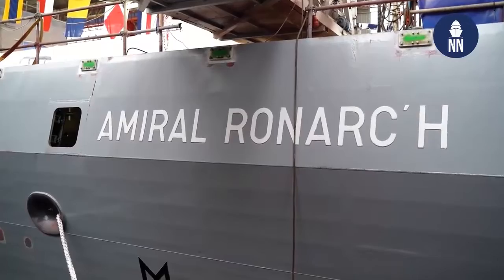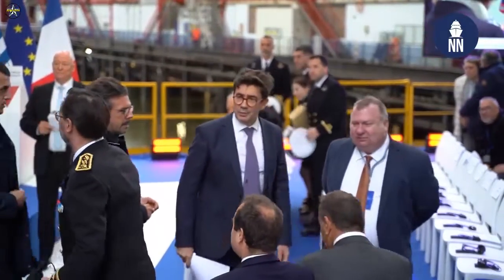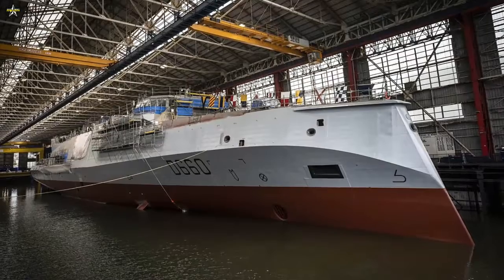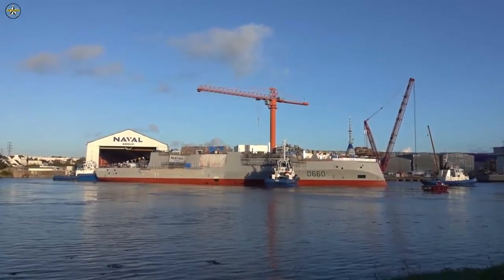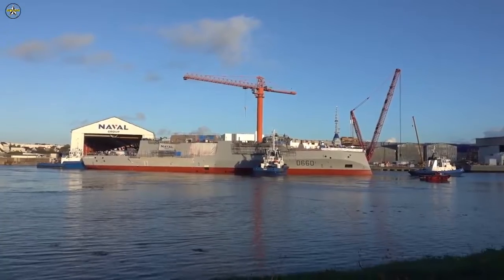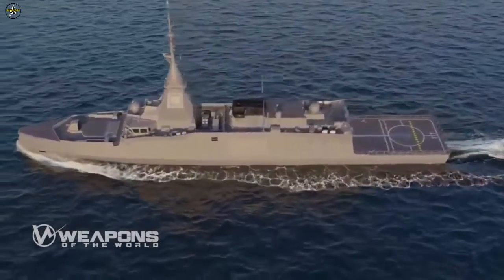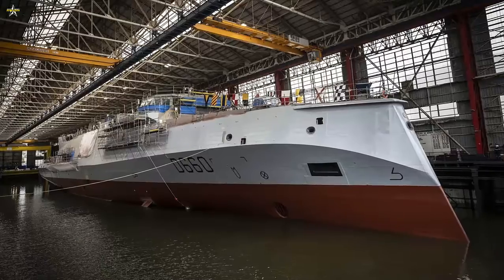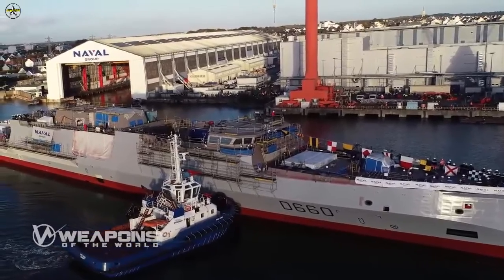New French FDI frigate Amiral Ronarc'h (D660) with PSIM Integrated Mast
The hull of the first FDI frigate, Amiral Ronarc'h (D660), was taken out of the dry dock on 10 November 2022. The PSIM (Panoramic Sensor & Intelligence Module) was fitted on the frigate the same day.

For the record, Amiral Ronarc’h was “officially launched” during a ceremony held on 7 November 2022. However, the event was a only partial launch: The covered construction dock where the first FDI frigate took shape was flooded. The hull of the first-in-class ship was not taken out to the outfitting pier due to weather conditions.

Photos shared on social media show that this critical phase was conducted three days after the ceremony. The information was confirmed by Naval Group, who shared additional pictures with us (see below). What’s more: the PSIM was fitted on the same day, highlighting once again how quickly the shipbuilder is moving with this program. There are now three vessels outfitting in Lorient: Two Gowind corvettes for the UAE Navy and one FDI. One additional frigate, the frist FDI HN for the Hellenic Navy, is taking shape in the dry dock. Her keel was laid last month.

The PSIM (Panoramic Sensors and Intelligence Module) was developed by Naval Group, initially for the Gowind corvette program. It brings increased operational performance and better control of costs and lead times:

1- The module includes almost all the sensor systems of the ship (in the case of the FDI, from top to bottom:

SeaFire radar arrays.
IFF.
Optronic systems.
Navigation radars.
UHF communication antennas.
Electronic Warfare (such as the C-ESM Altesse H antenna).

2- The module is produced independently from the hull and well ahead of the sea trials: It can be powered-up, test or even used for training while on shore. Almost all the combat system of the frigate can be pre-integrated months before the launch of the ship.